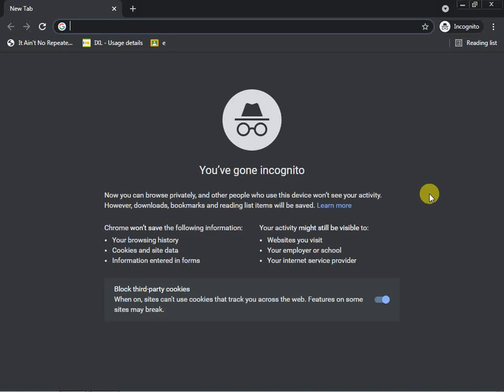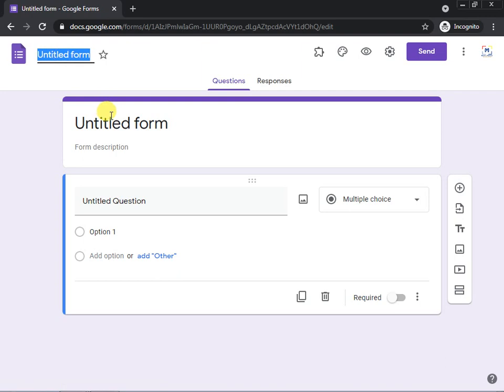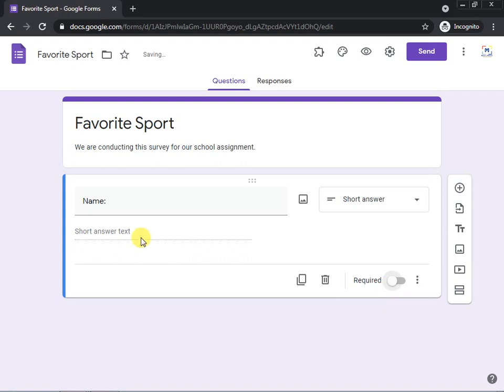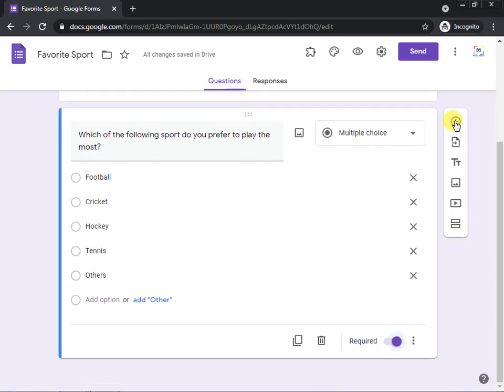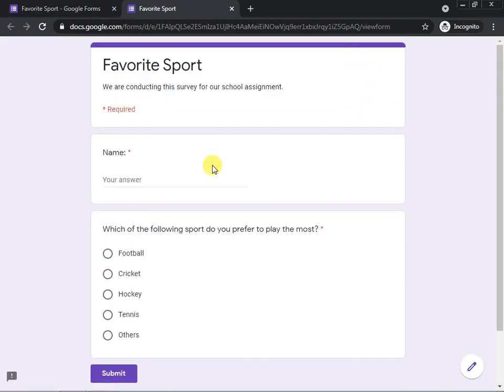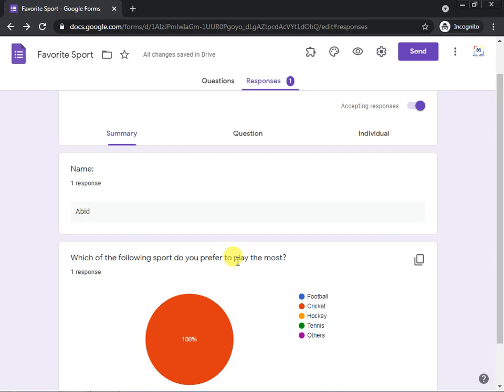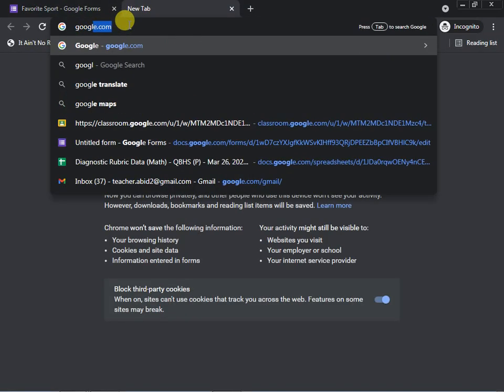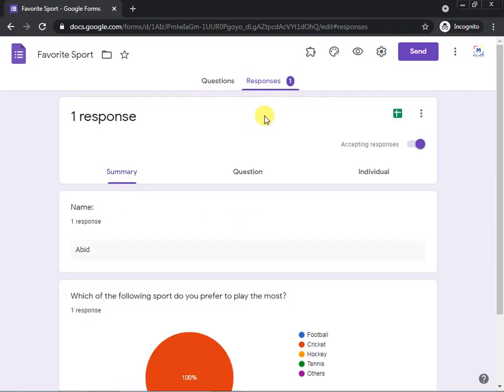How to use google form | Sir Abid Kazmi | QBHS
This video will help you understand the google form that you can use to conduct a survey very conviniently.